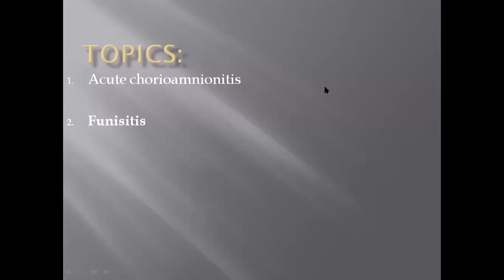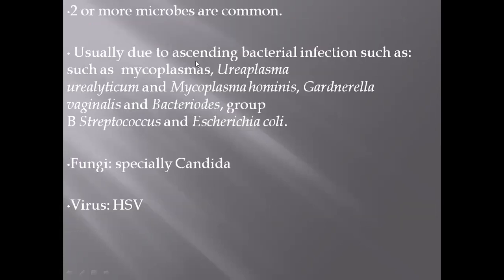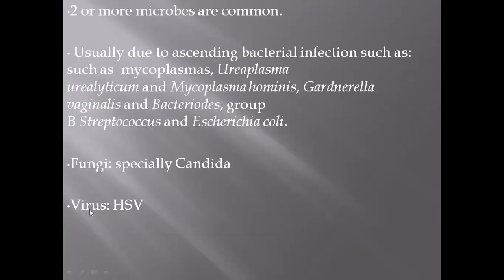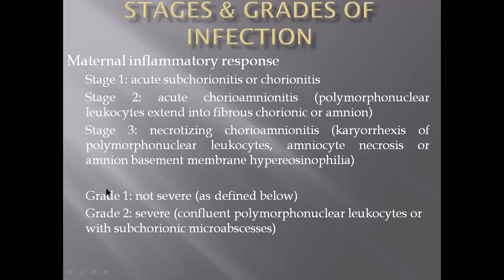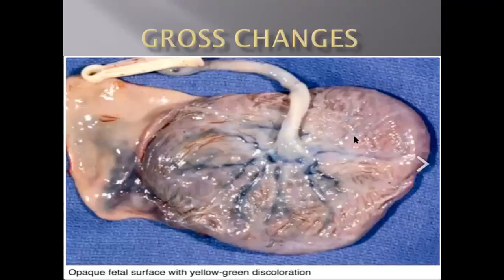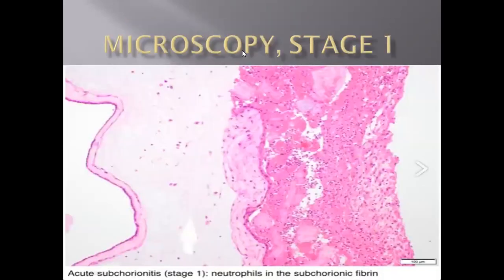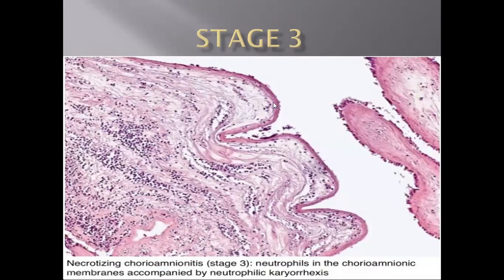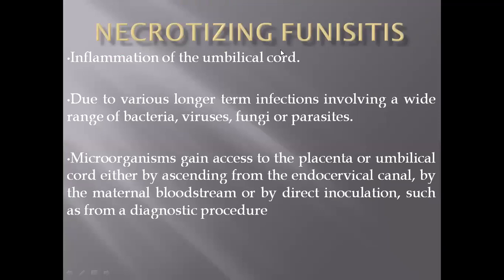Chorioamnionitis and Funisitis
Histology of Chorioamnionitis and Funisitis